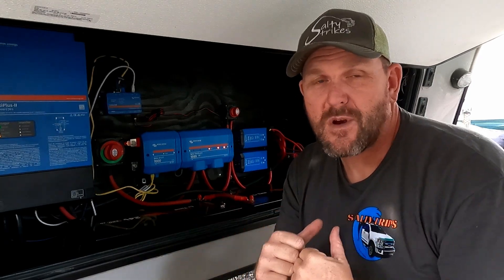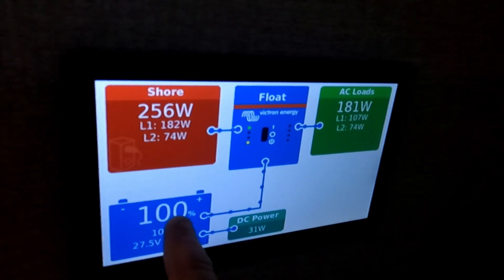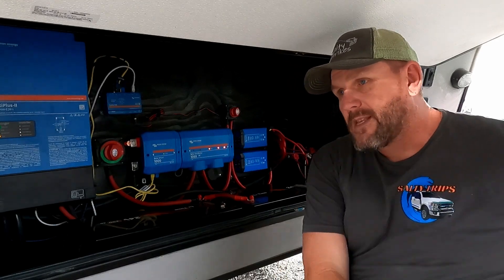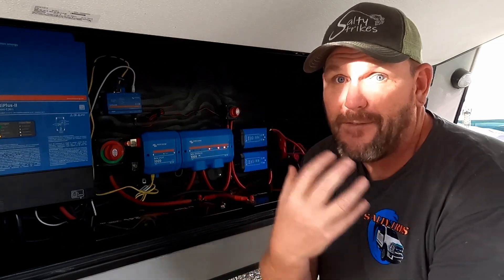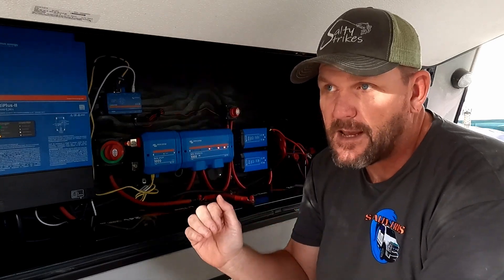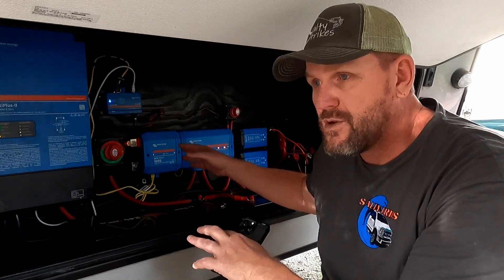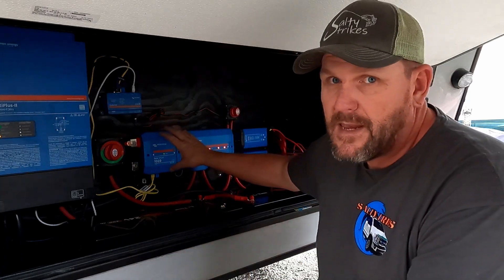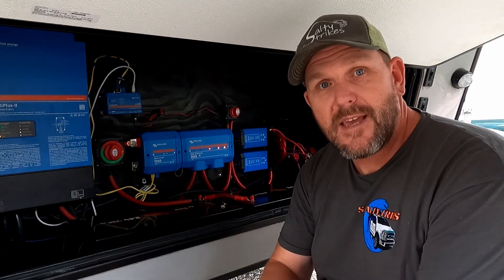Victron Lynx Shunt 1000 Orange Blinking Light!